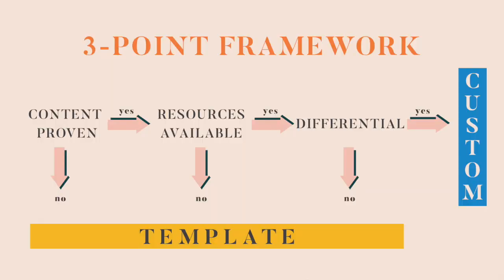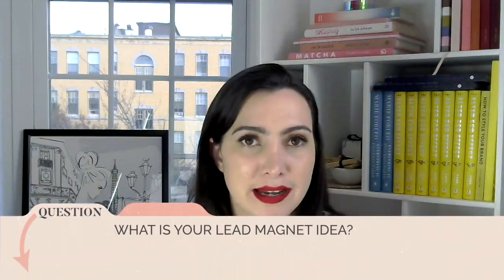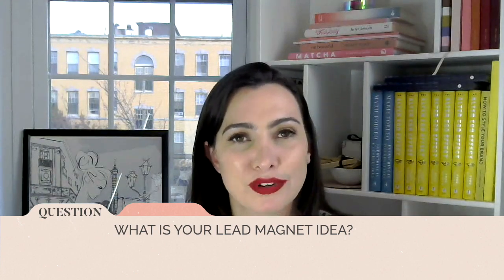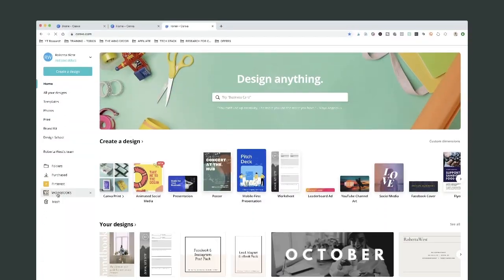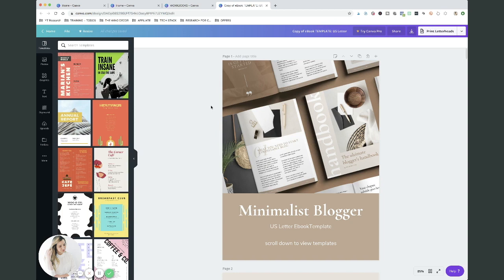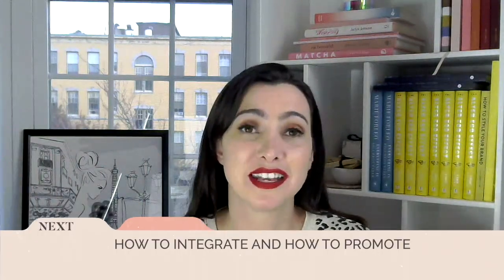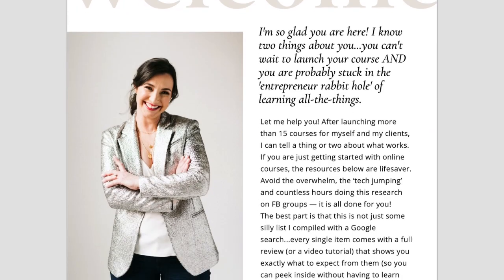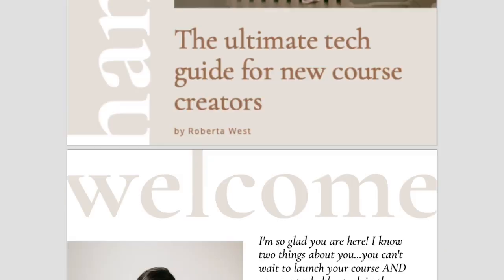LEAD MAGNET DESIGN (CANVA TEMPLATES)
LEAD MAGNET DESIGN (CREATIVE MARKET + CANVA DESIGN) // Part 2 of this video series to help you CREATE and DELIVER a high converting lead magnet. If you are looking to attract more of your ideal client, a well thought out lead magnet (or opt-in) will do just that. In this episode, I will teach you all about the actual design of your freebie:
What type of look will please your ICA (ideal customer avatar)
Custom x Template design (and how to decide)
Selecting your ideal template
Customizing in Canva
Downloading and storing

WHAT TYPE OF COURSE SHOULD YOU CREATE?
MY DIGITAL BUSINESS COURSES
🚀 Grab my full course launch plan and templates to get your online course out without the overwhelm

WHO AM I:
I’m Roberta, a 40-yo YouTuber 😳, automation and evergreen mentor to 4K+ students, who quit 10yrs in biotech to grow a side-hustle into a multi-six figure online business. I make videos that help you create digital products, sell on autopilot and make the best out of your free time. I also have a shop where you can get templates and tools to shortcut your journey to passive income